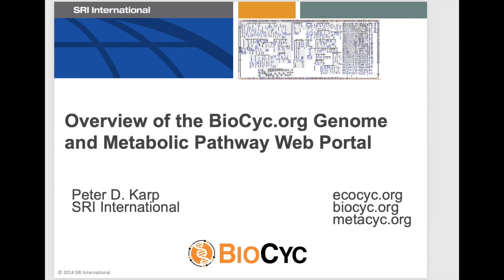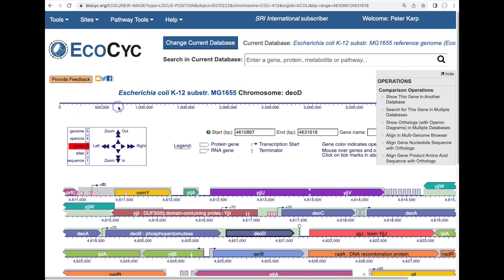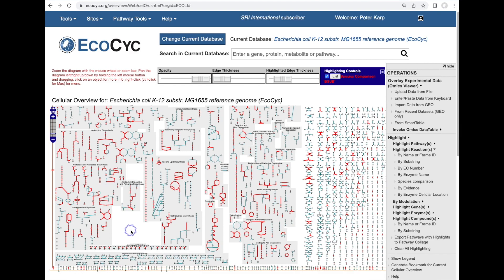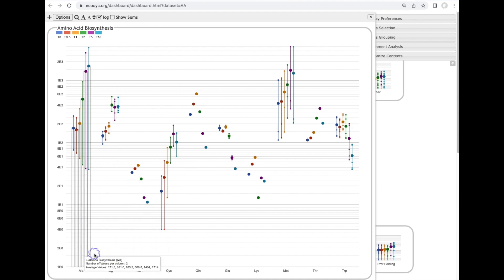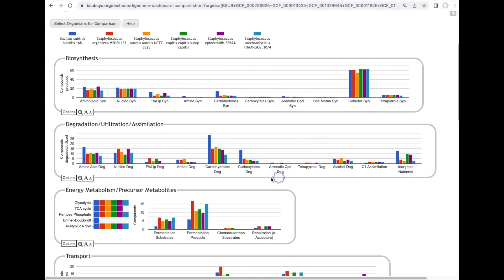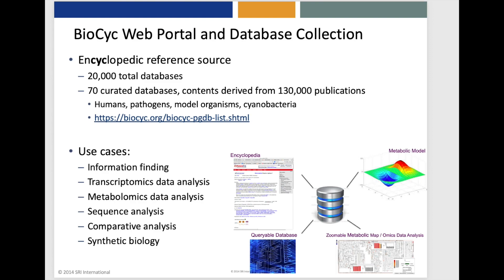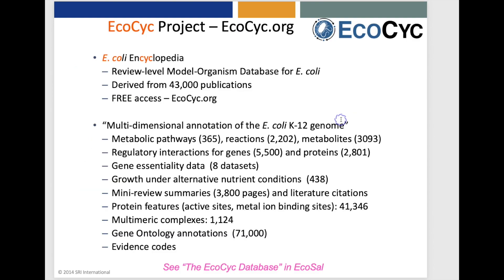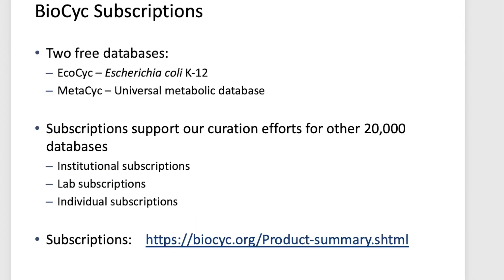BioCyc Guided Tour (2023)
Peter Karp gives a guided tour of some of BioCyc's browsing and analysis features.